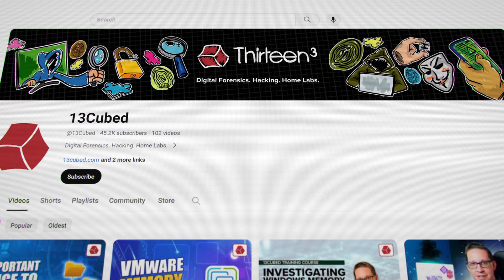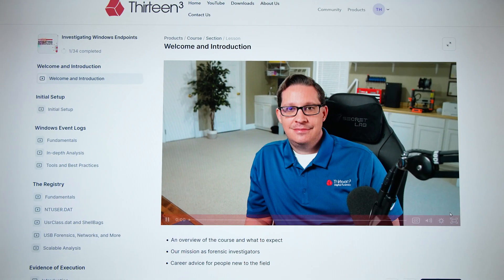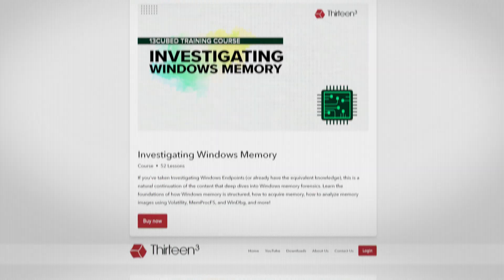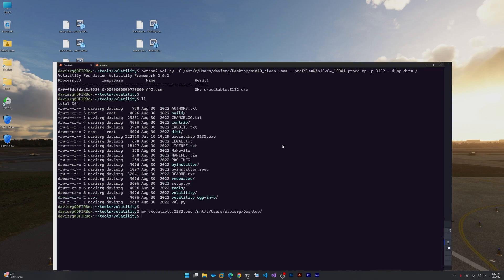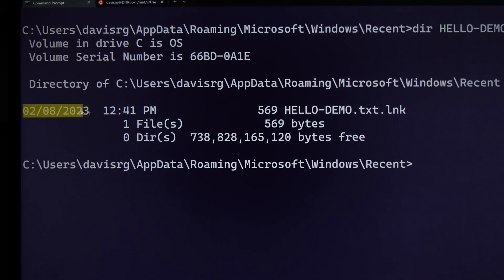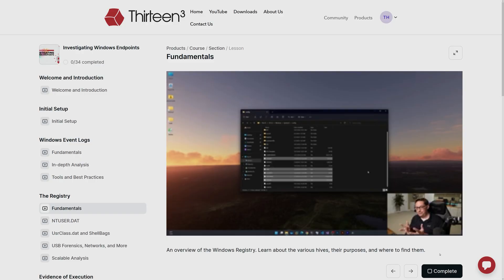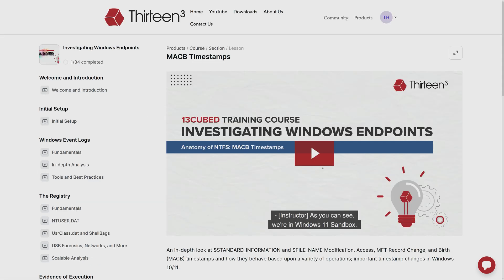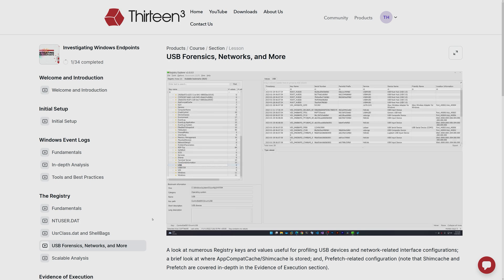Investigating Windows Courses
Check out the official 13Cubed Investigating Windows training courses, with 365-day access and a certification/digital badge attempt included! If you're looking for affordable, comprehensive, online, on-demand digital forensics training with 4K video, subtitles, and more, you've come to the right place!